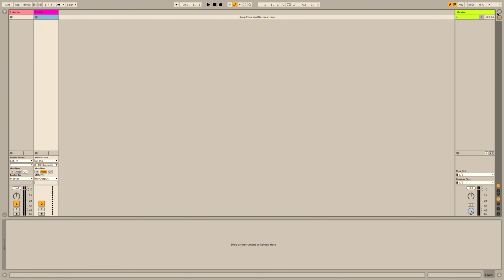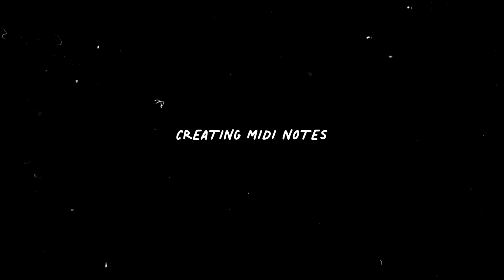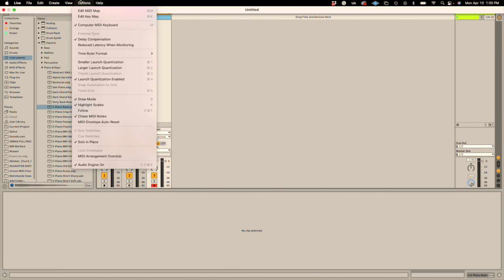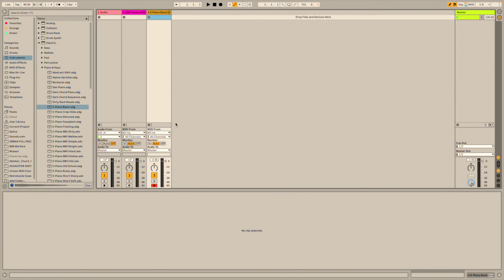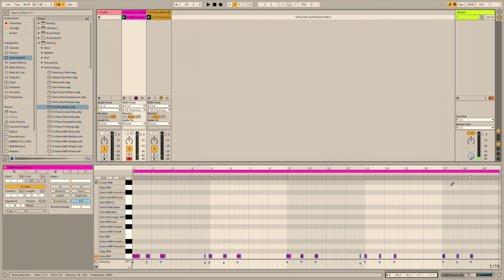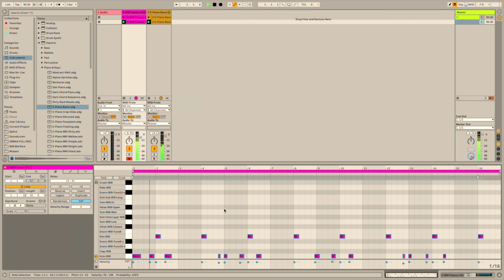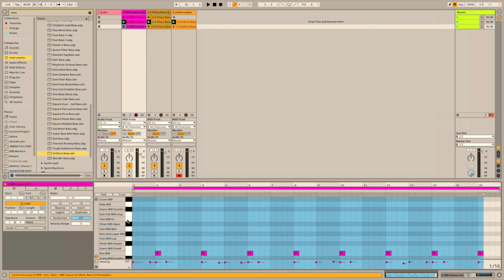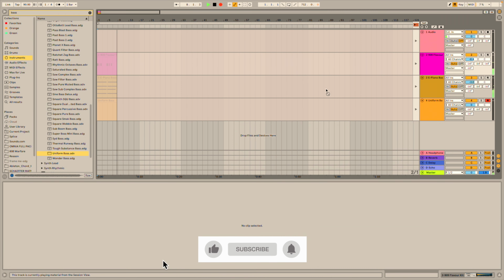Ableton Live: A 15-Minute Crash Course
Get Started with MIDI in Ableton Live: A 15-Minute Crash Course Today we explore Ableton Live; creating a MIDI instrument is easy. First, go to the browser and select the Instruments category. Then, choose a software instrument you want to use, such as a synthesizer or a drum machine.

Once you have selected your instrument, drag it onto a MIDI track in the Session or Arrangement view. This will create a software instrument track, which you can use to play and record MIDI notes.

To start playing your software instrument, simply arm the track for recording, select a MIDI controller or computer keyboard as your input device, and start playing notes. You can also create MIDI clips to sequence your instrument or use Live's built-in arpeggiator and chord features to create more complex patterns.

When you're ready to record your MIDI performance to the track, click the record button in the transport bar and start playing. Live will record your MIDI notes to the clip on the track.

That's it! You now know how to create a MIDI instrument in Ableton Live, make a software instrument track, and record MIDI to a track. Tune in for more on Music Gear Mondays Ableton Live Crash Course, where we'll cover even more tips and tricks for getting the most out of Ableton Live.

Also, Shout out to my sponsor this week, CrateConnect.net. I made a record pool video a few months back, and I've now learned about this great new tool with some exciting things to offer. The discount applies to every payment. Not just first.

Made with:
Sony A7r 2 - Canon 27-70mm Lens
MacBook Pro M1